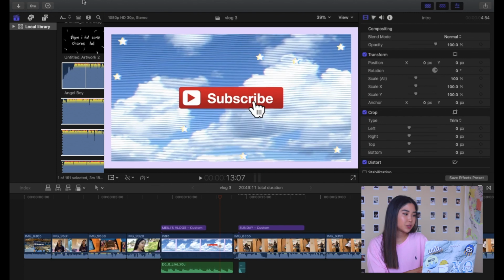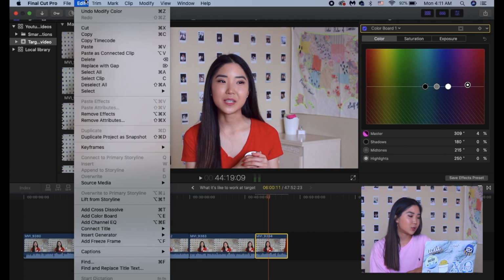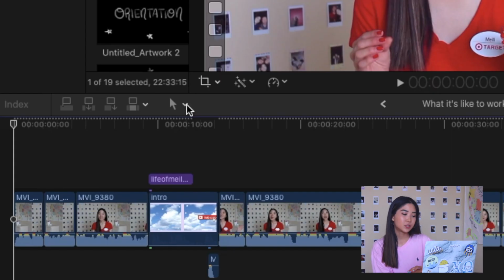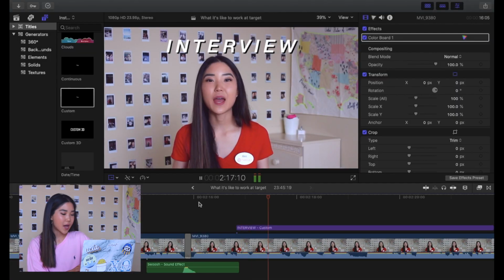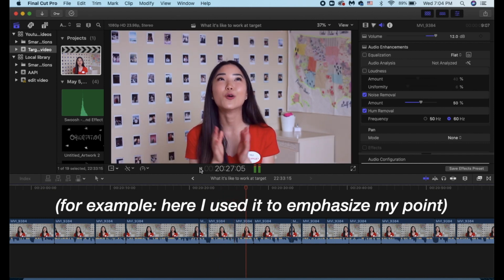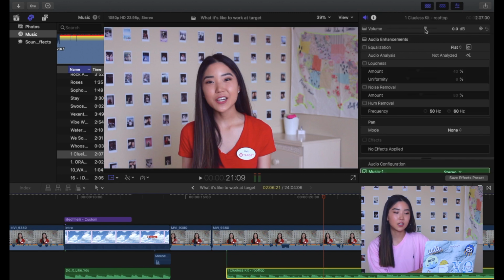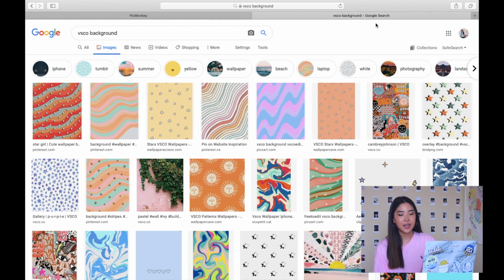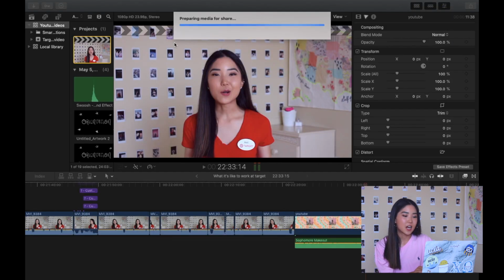HOW I EDIT MY YOUTUBE VIDEOS I effects, color grading, popular music copyright free (Final Cut Pro)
Today I'm sharing how I edit my YouTube videos! These videos were super helpful for me when I first started making videos, so I hope I can help you out!

Timestamps:
00:35 Final Cut Pro vs. iMovie
01:36 Importing footage
02:37 Color grading (color, saturation, exposure)
05:32 Adjusting volume + removing background noise
06:42 Rough cut, sorting through footage
07:42 Titles
09:31 Transitions
11:35 Zoom in effect
12:20 Music - copyright free (where to get it, tips, popular songs)
14:47 Intro + outro
17:33 Animated graphics + doodles (Procreate)
18:40 Exporting video - best settings

age? 18
college? year? freshman at UCLA
major? business economics
what camera do you use? Canon t5i